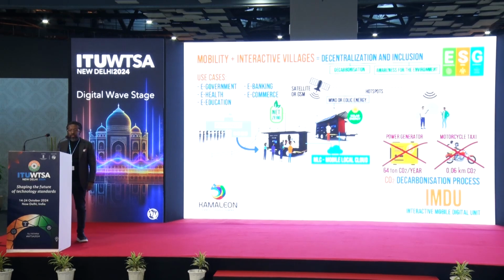ITU standards for Supporting Accessible Movable communication in complex settings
This session will delve into ongoing ITU-T Study Group 16 (ITU-T SG16) work designed to support accessible movable communication in complex settings, such as dynamic environments with varying accessibility needs. It will focus on how these standards facilitate effective communication solutions for users with disabilities or special needs, ensuring that movable communication systems—such as mobile devices and portable technology—are usable in diverse and challenging contexts. The discussion will cover key ITU guidelines and recommendations, their application in real-world scenarios, and the benefits they offer in enhancing inclusivity and accessibility. Attendees will gain a deeper understanding of how these standards contribute to creating equitable communication opportunities in complex environments.

Speaker:
Dayn Amade, CEO, KAMALEON, Mozambique